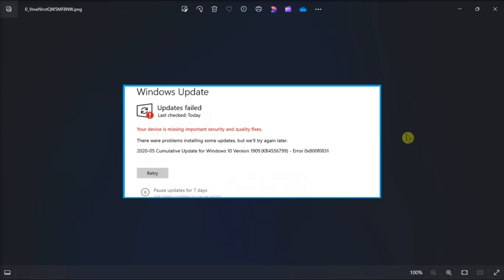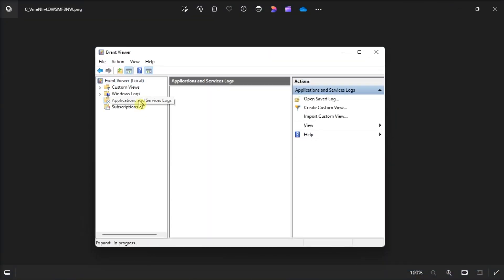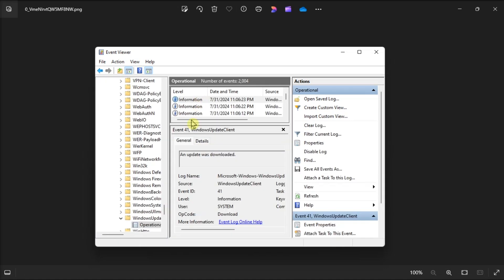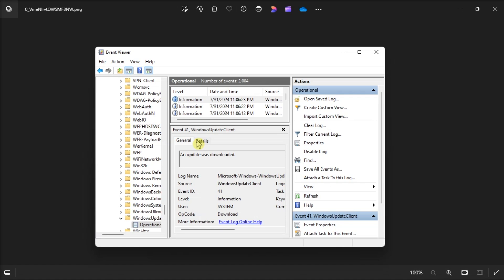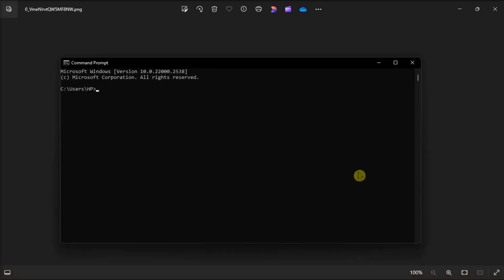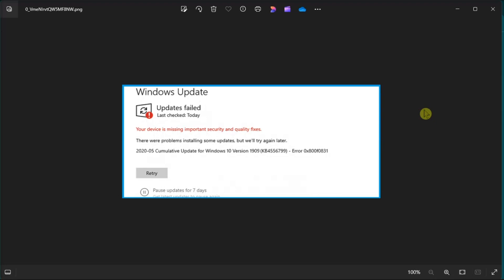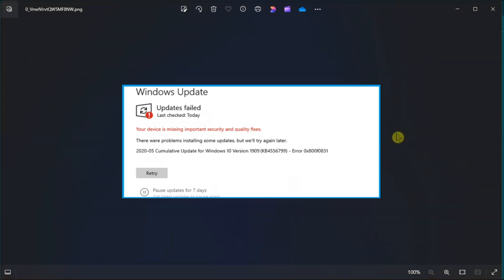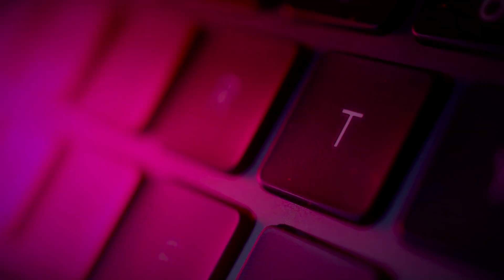How to FIX Persistent 0x800f0831 Error (Windows 10 & 11)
Learn how to resolve the persistent 0x800f0831 error in Windows 10 and 11 with this detailed guide. Follow these troubleshooting steps to fix update issues and ensure your system installs updates smoothly.